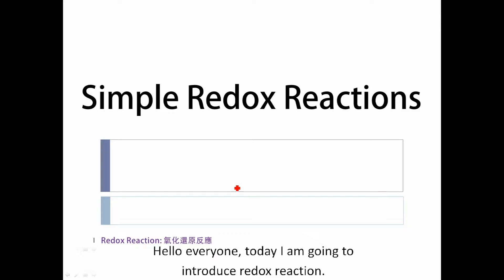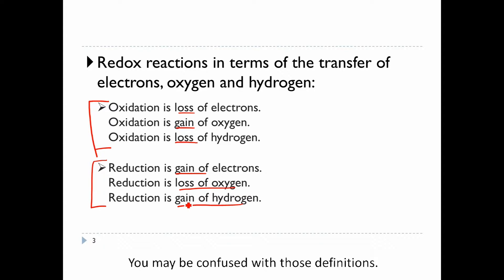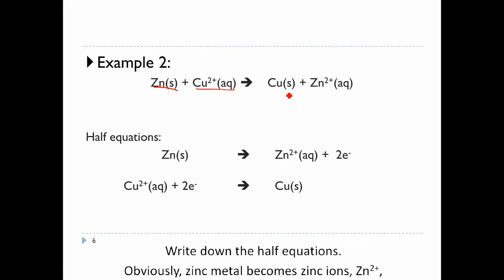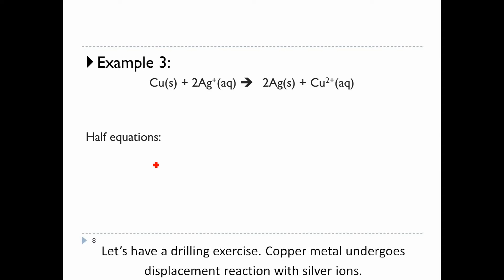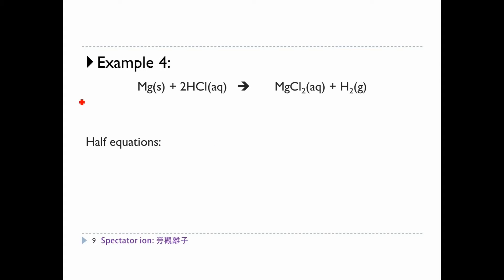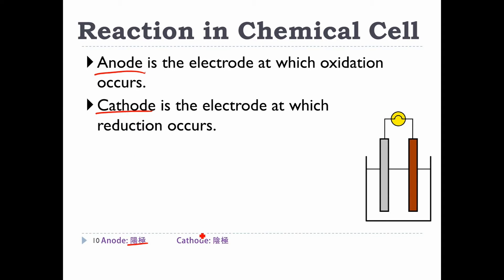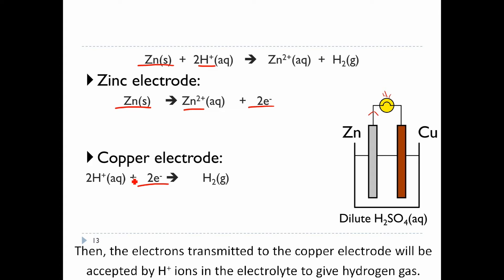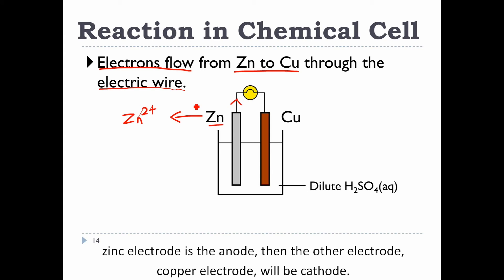08 Simple redox reaction (English narrative and subtitle)